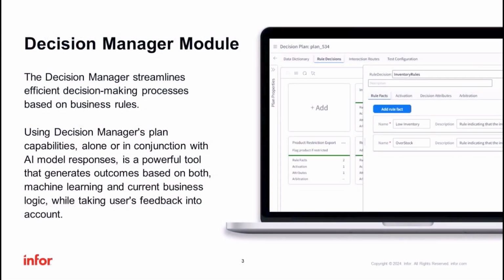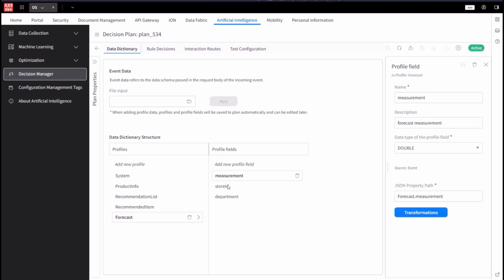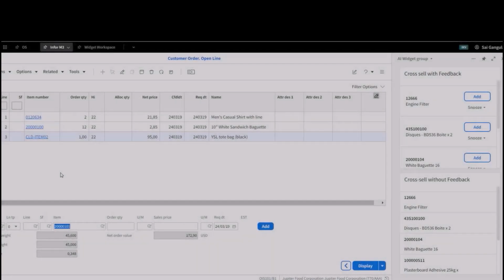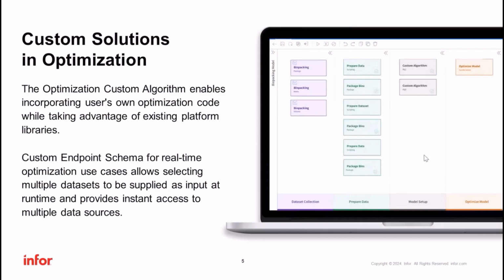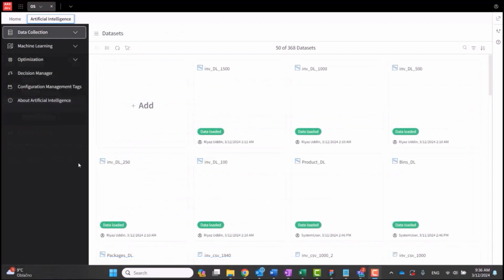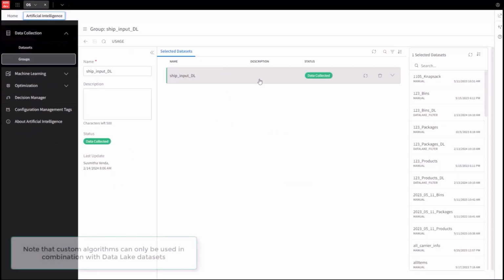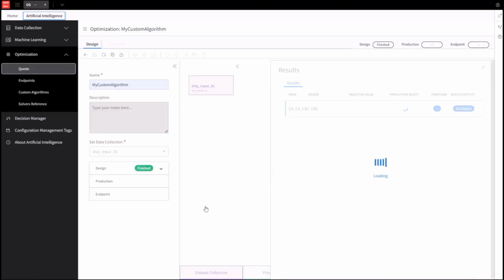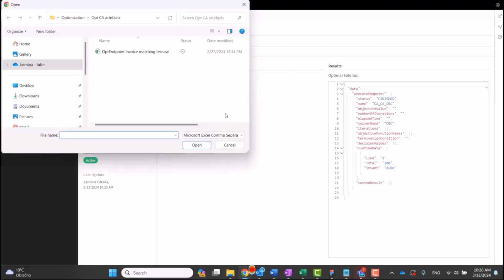Infor AI April 2024 updates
See updates to Infor AI from our OS Platform April 2024 release.

Explore new improvements that offer easier algorithm customizations and drive smarter, automated decision-making.

00:00 - Overview of Infor AI
00:56 - Decision Manager Module
04:31 - Optimization Custom Algorithm
09:46 - Outro